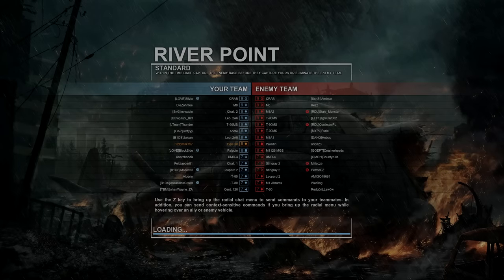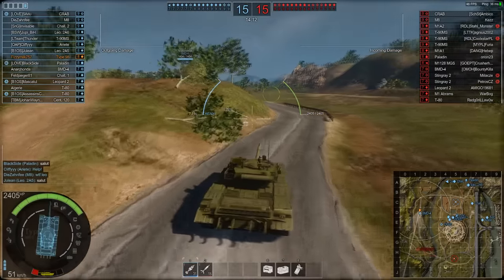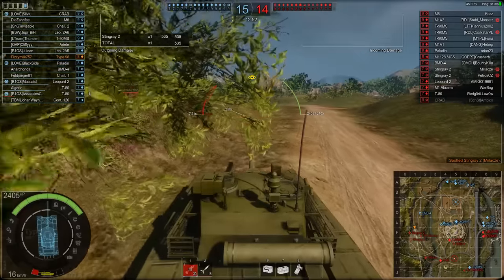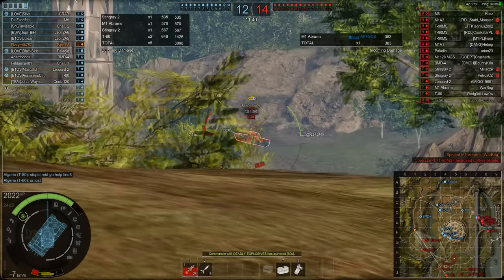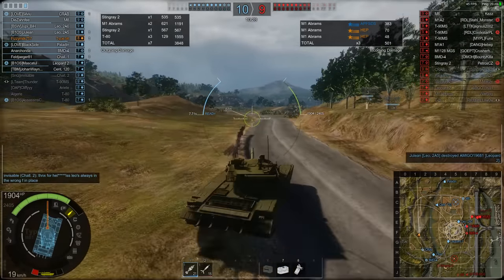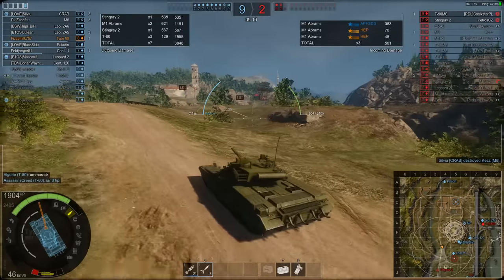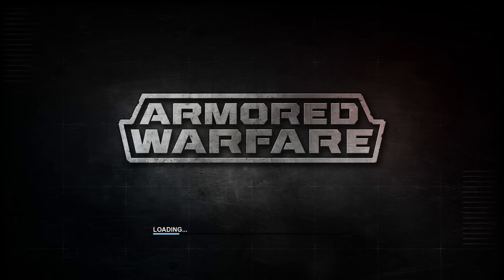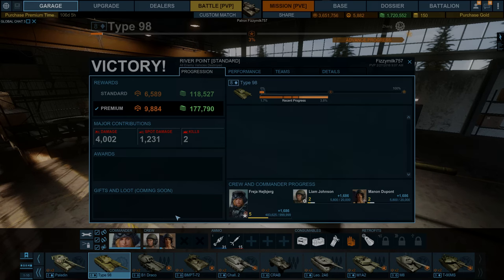Armored Warfare - Type 98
- I actually have a Facebook page!

It makes me feel happy, and that it's worth while! and most of all, drop a subscription! You will not be disappointed! Trust me, I'm a professional... Sorta... Anyway, click below to go to the good stuff!

Also be sure to definitely check out the guys I play with!